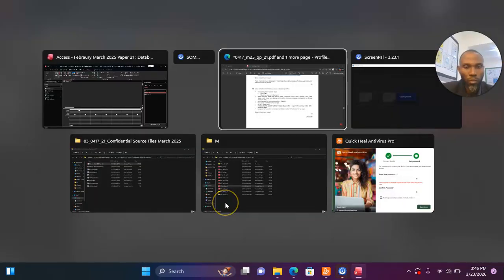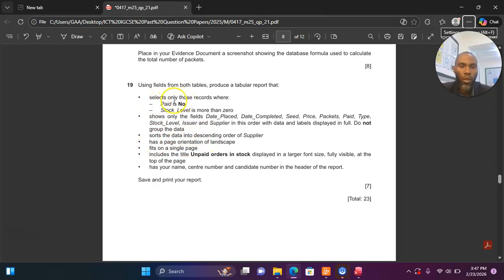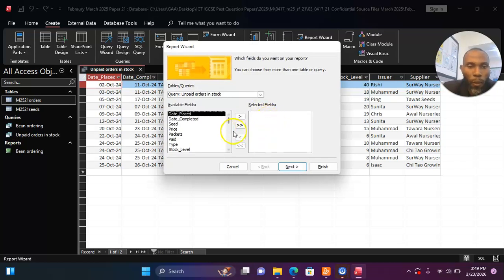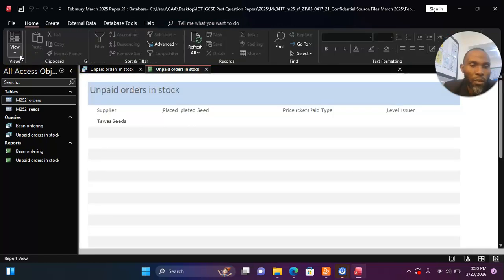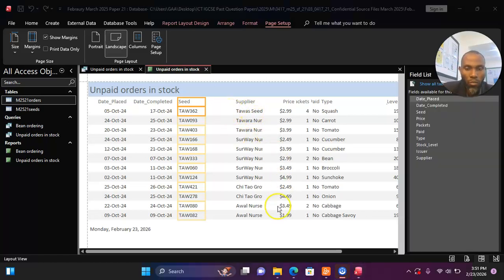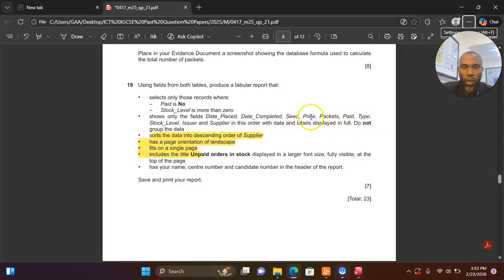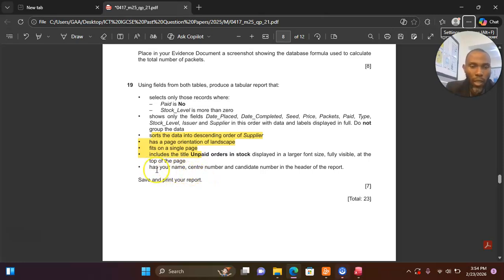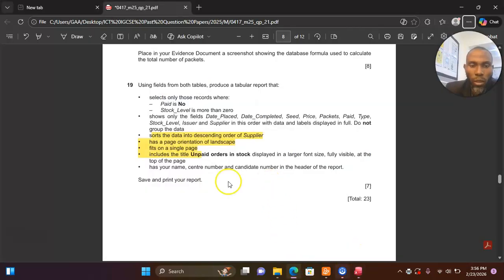February March 2025 Paper 21 Database 3